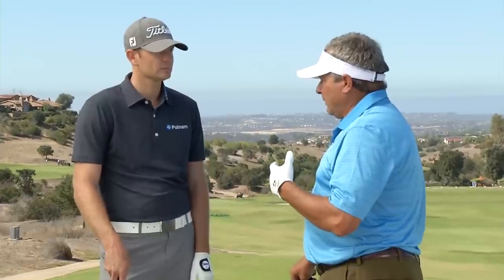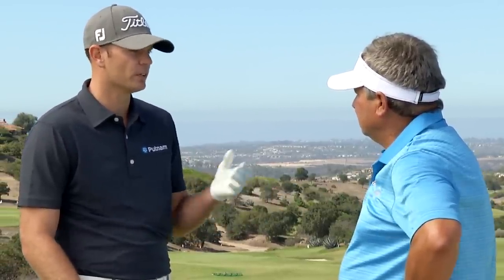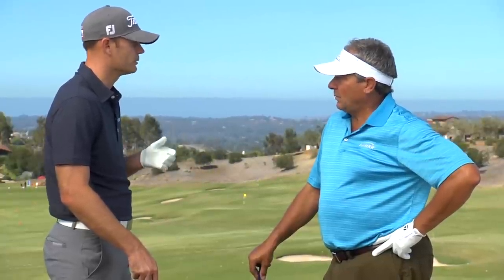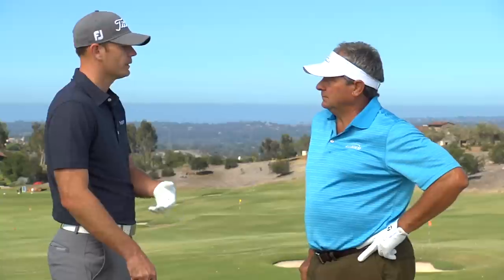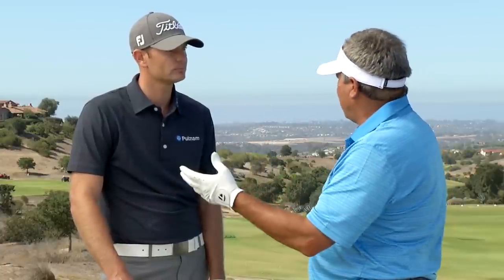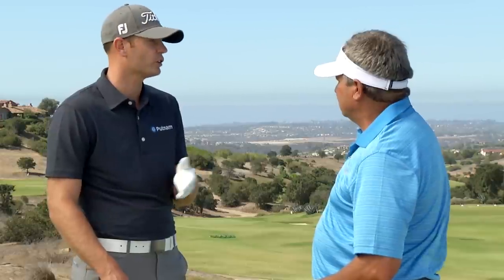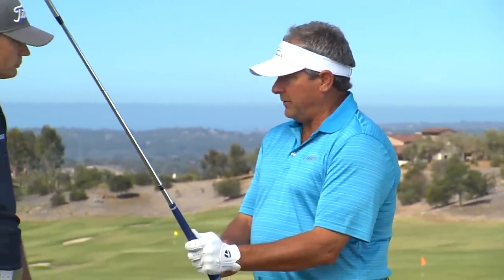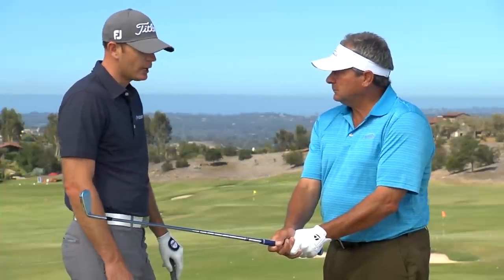Lamkin Golf Grip Tips: What Size Grip Should I Use?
Learn how to properly fit a golf grip! In this video, Bob Lamkin and Brendan Steele explain the different considerations and factors players should consider when choosing the size of their golf grips. Any player can improve their game with the right size grip. Properly sized grips can reduce fatigue, improve club connection, and lead to longer, straighter shots.

Brendan Steele gives an in-depth explanation of the intricacies that go into picking a grip size. He discusses advanced concepts like grip fitting, individual preferences, and shot shaping with properly sized golf grips.

Discover the grip that fits you perfectly, and watch your game flourish and prosper. View the full lineup of golf grip products at Lamkin.com

{Video Transcript}

Bob: Brendan, there's a lot of thoughts about the right size grip. Grip pressure, we've talked about that. Give me your thoughts about how people should really view their grips in terms of fitting and size for everyday players.

Brendan: There's no one way really to do it in my opinion. There will be some people that tell you that you've got to get bigger grips, you know, bigger is always better. That's not really my belief. I believe that it has more to do with reducing tension and still creating the ball flight that you want to see. So for me I play a little bit of smaller grip and just a basic size, 58 round. That allows me to release the club and turn the ball over, and that's the preferred shot shape that I have.

Bob: Right.

Brendan: If you're somebody that maybe hits too big of a hook, and you're trying to control that hook a little bit, you might want to go a little bit bigger. Maybe go a little bigger on the right hand to keep that right hand from flipping the club over. But if you're somebody who slices the ball, and you go to a really big grip, that's just going to hinder you in trying to release the club. So that's not going to help your game, whereas some people would tell you that is going to help your game.

Bob: So as we talked about earlier, about players adding tape to their grips on tour and everything, they're really trying to control or create a specific shot shape, is that correct?

Brendan: Create a specific shot shape and eliminate a miss. So a lot of guys don't want to see the ball go left, I like seeing the ball go left. So I'm going to be different than a lot of other players are. I hate seeing the ball go right. So when I'm missing the ball right, that's when I don't play as well. So I want a shot that's going to be turning from right to left, and other guys don't want to see that shot. So they may make their grip be a little bigger so that they don't see the ball go left.

Bob: When we were kids growing up, there was always the thought processes that when you got your grips fitted is your middle finger on the left side of your grip, the middle on your left hand was the only finger that was touching the pad of your left hand. And then you actually had your right hand on top of that, right? Your hands are on top of the club. As a general rule of thumb, do you still like that?

Brendan: I still like that personally, yeah. Now none of these rules are set in stone, so I want everybody to kind of understand that. That it's all personal feel, and it's all based on shot shape and making sure that you're still reducing tension. So you want to have a good connection to the club without creating too much tension, and creating the shot shape that you want.